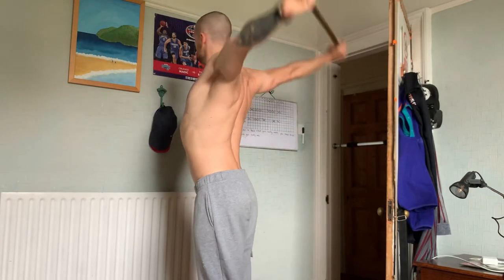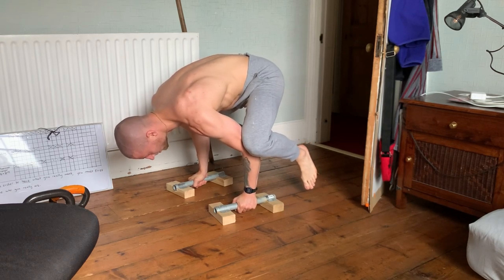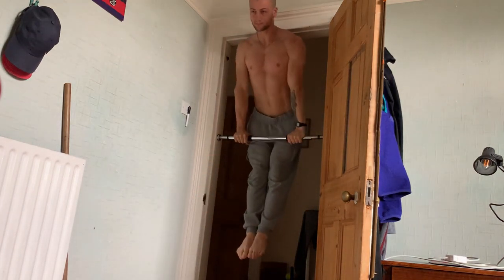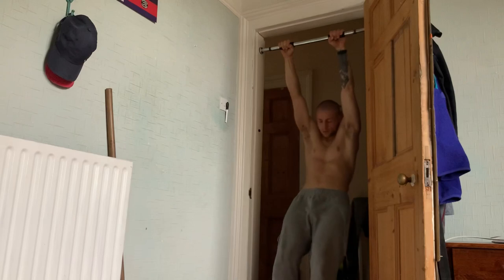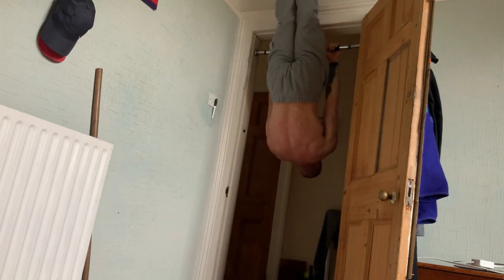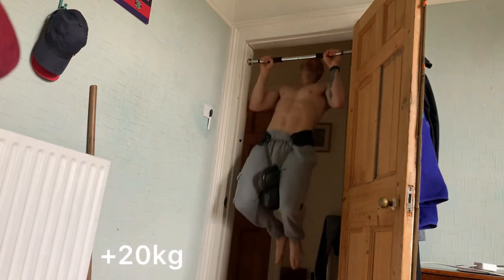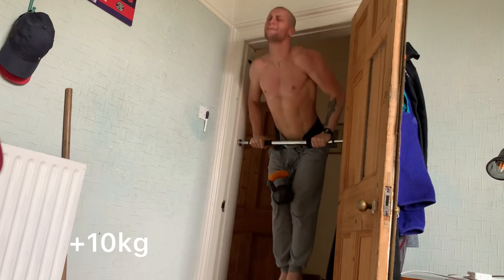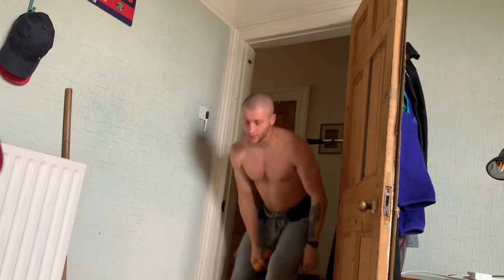Athletic Everyday: Day 154 Doorway Calisthenics